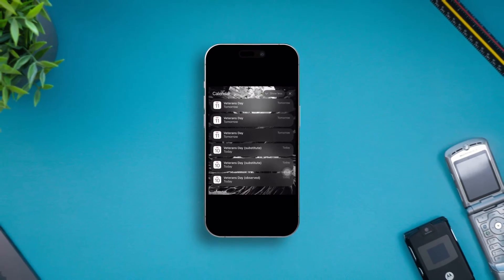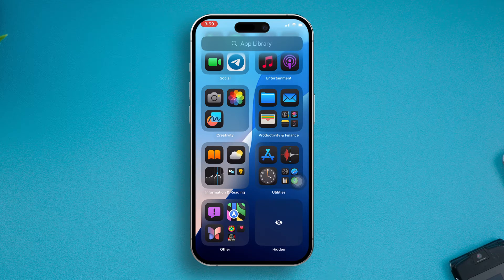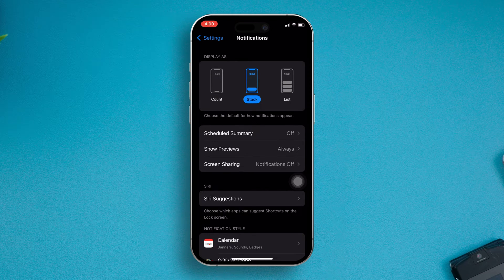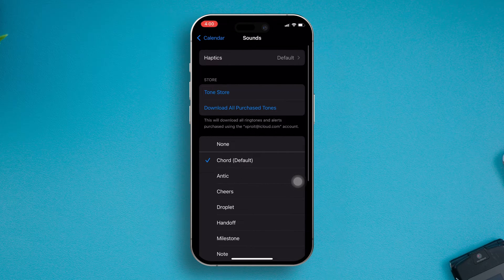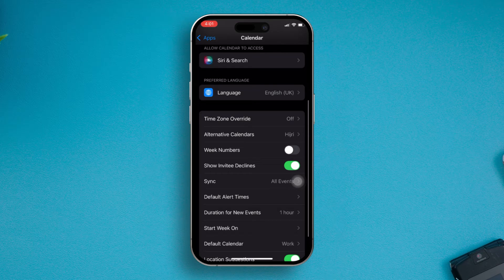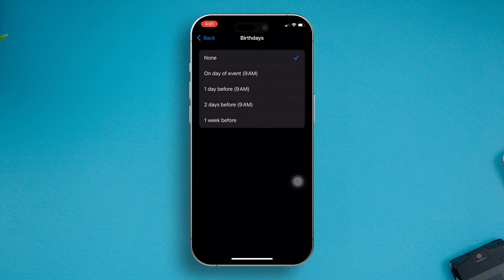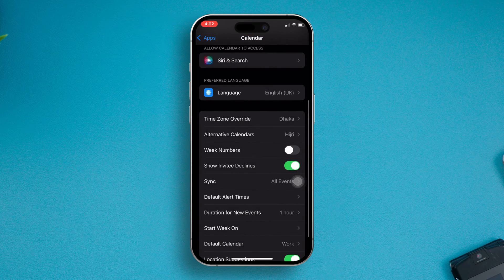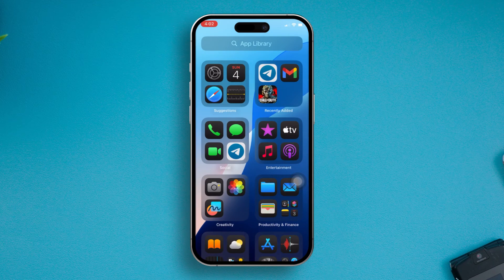How to Fix iPhone Calendar Alerts Not Working After iOS 18 Update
Is your Apple calendar event notifications not working after the ios 18 update? Well, no worries! In this video, I've covered up how you can solve calendar alerts on an iPhone not working. After fixing iPhone calendar alerts, you will stay organized and up-to-date. Reliable alerts prevent missed appointments, deadlines, and important events. By resolving this iPhone calendar doesn't alert me issue, you regain control of your schedule, and you can improve time management as well.

So don't waste your time, just go ahead and watch this video to resolve iPhone calendar alerts don't work problem. And after watching this video, if you find it helpful, then don't forget to hit the thumbs up button. Thanks for visiting here! See you all around!